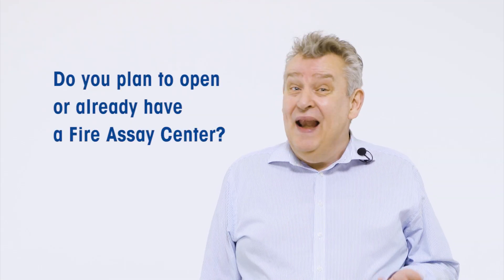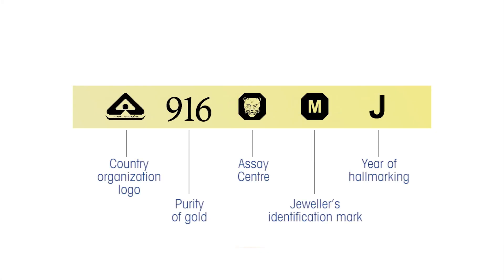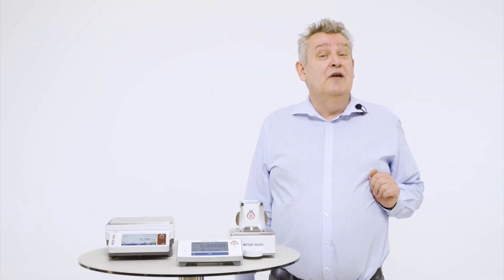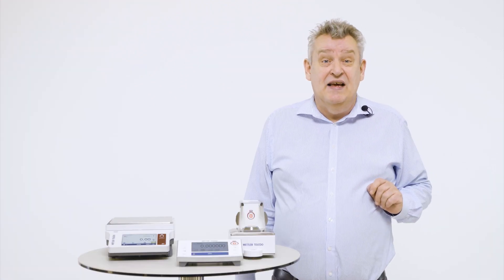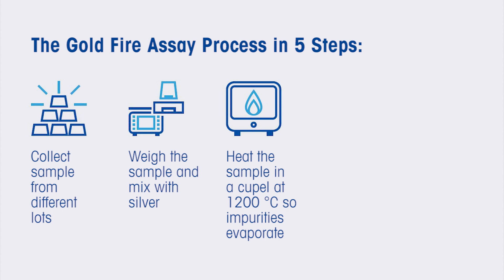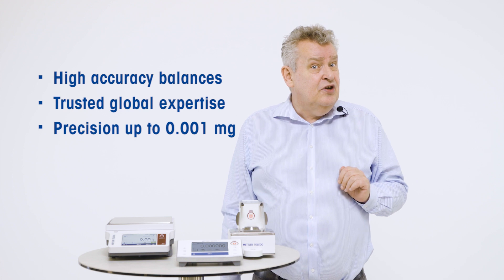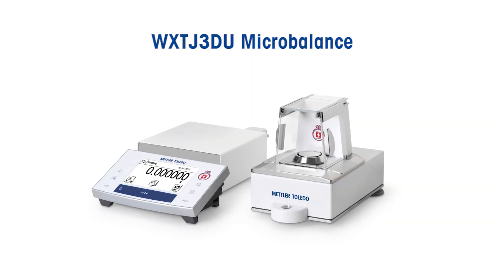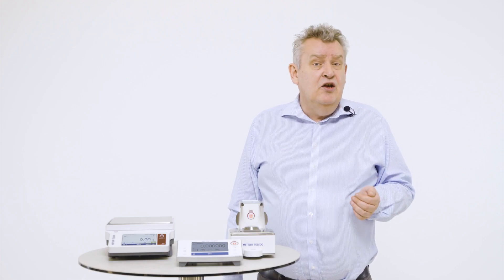Fire Assay Method for Gold Purity Testing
The fire assay method is a way to test gold purity and ensure compliance with the latest jewelry hallmarking regulations. In a few steps, you can guarantee the safety and compliance of your business and gain the trust of your customers. Learn more about the fire assay process and fire assay equipment from METTLER TOLEDO that supports compliant gold purity testing in line with regulations around the world.

With weighing instruments from METTLER TOLEDO you receive the best value for money, while conforming to consumer protection laws. For further information on accurate jewelry weighing please visit: